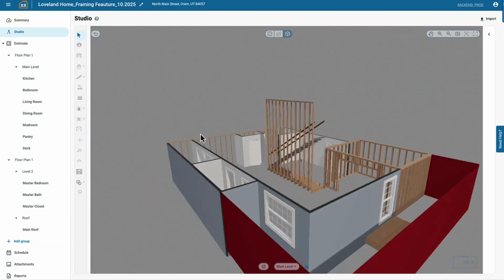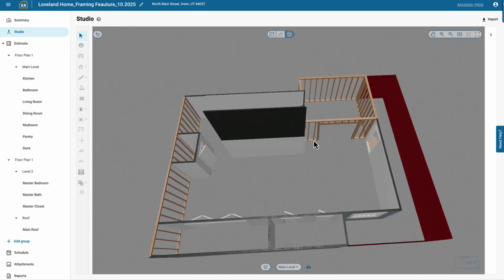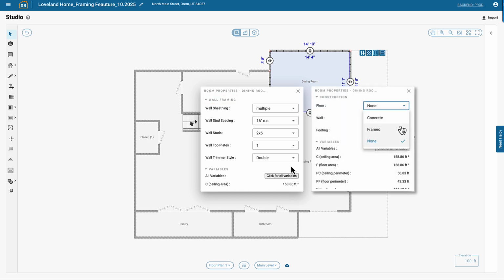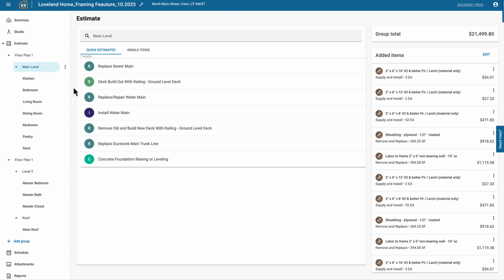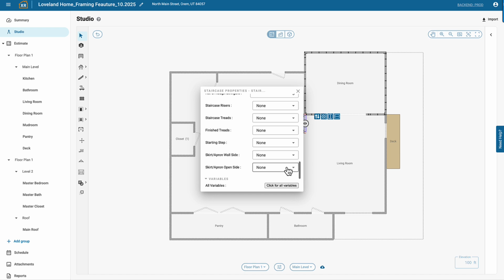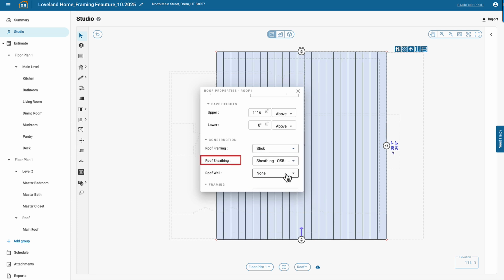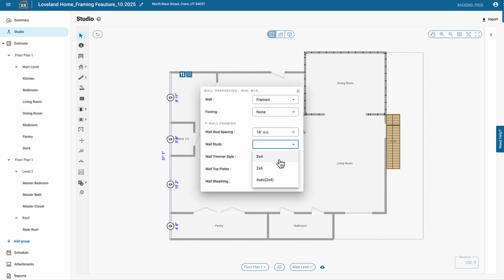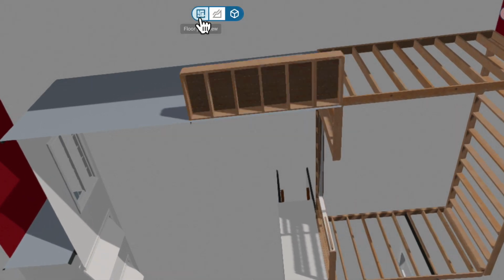Adding Framing Elements in XactRemodel Studio | XactRemodel Xpert Tip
Learn how to use the brand-new Framing tool in XactRemodel / XactRestore Studio to build structural detail into your models — from walls and decks to fences, stairs, roofs, and exterior walls. In this Xpert Tip video, we walk you step-by-step.

0:08 - The Framing Tool
0:16 - Turn on Framing View
0:54 - Frame a Room
1:28 - Where the Framing Items Go (Main Level)
1:53 - Deck Exception
2:11 - Frame a Staircase
2:32 - Frame a Deck
2:53 - Frame a Roof
3:09 - Frame a Fence
3:24 - Frame an Exterior Wall
3:50 - The Orientation Tool